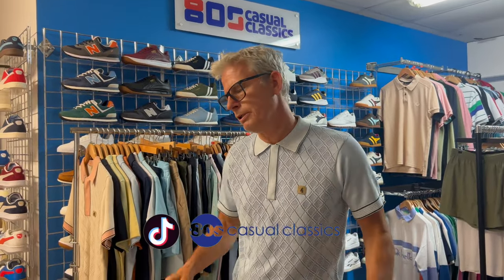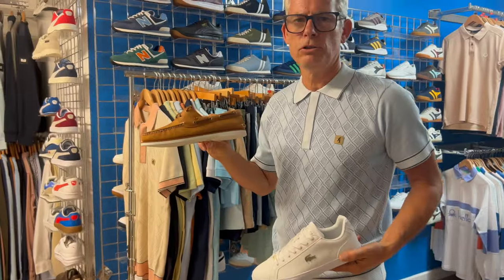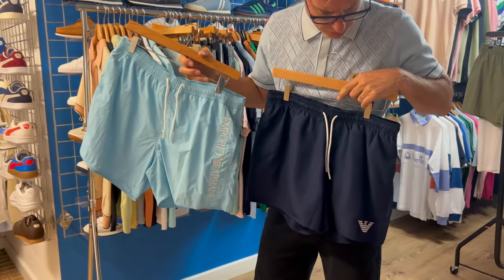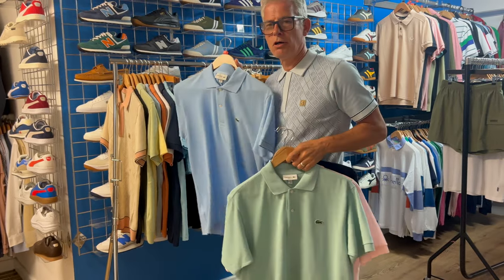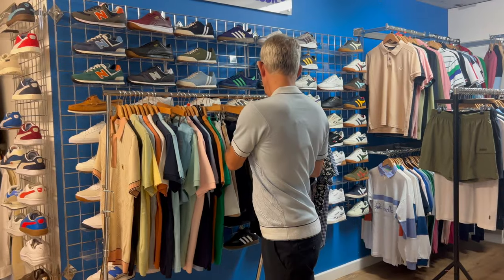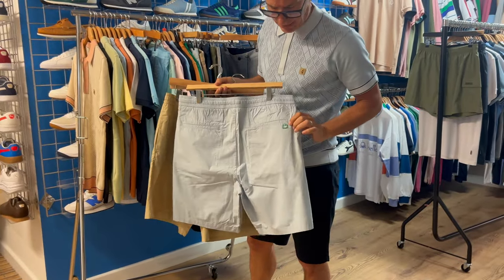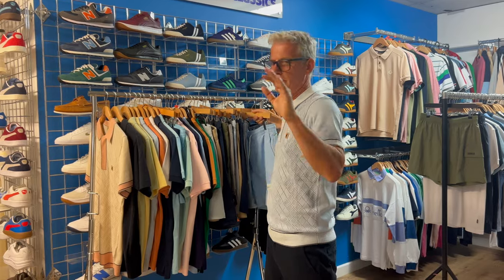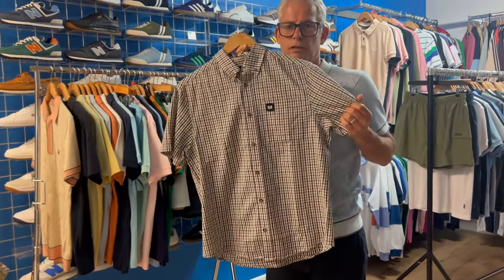Neil talks about his HOLIDAY bag. What are you packing for yours?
Neil talks through his smart outfits to take with him on holiday. Giving you some insight on what matches up well.